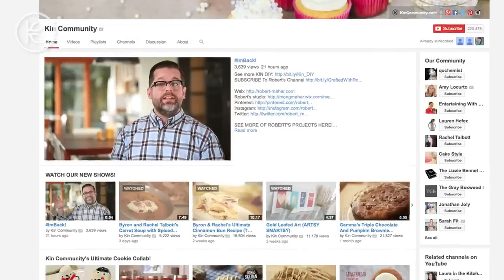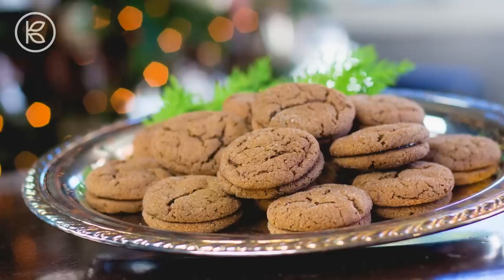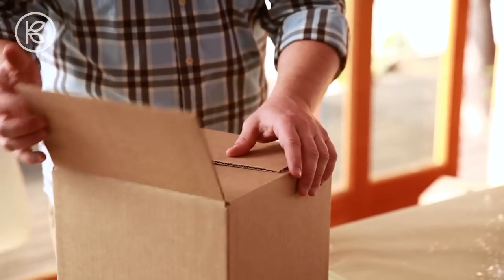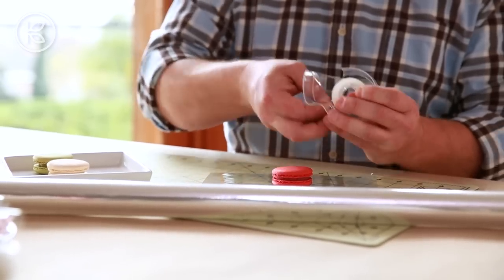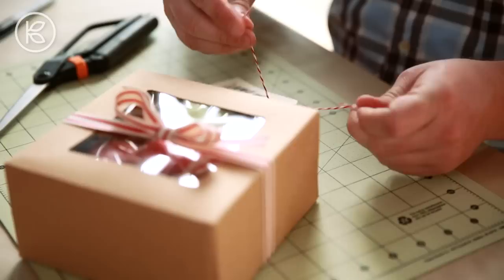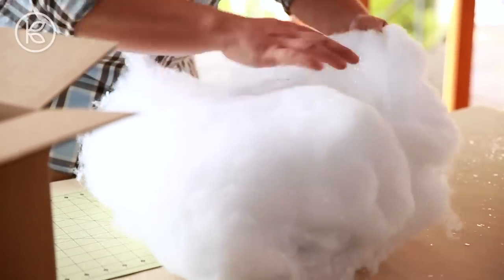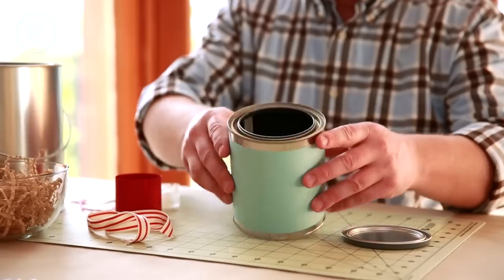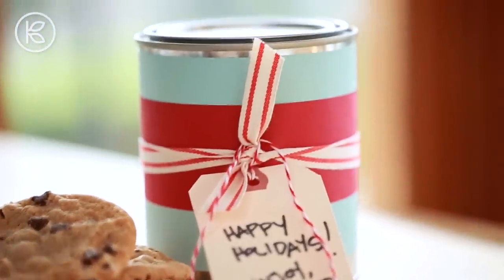DIY Cookie Packaging by Robert | Kin Community